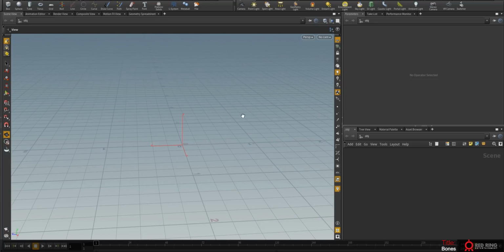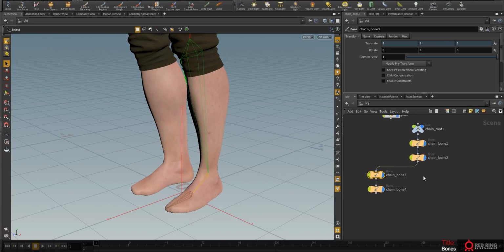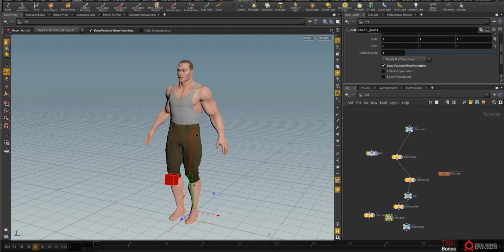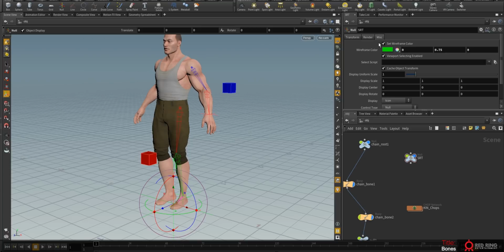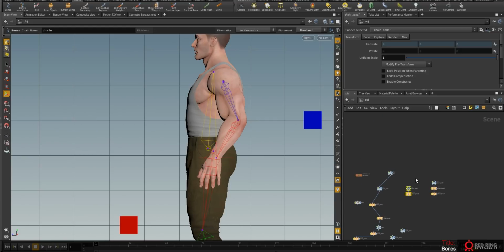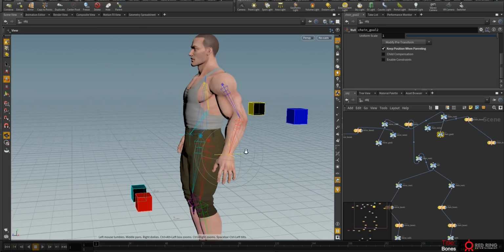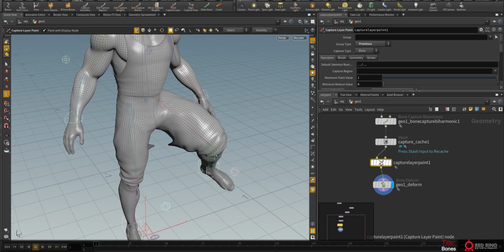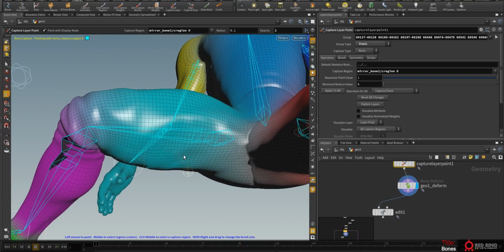Creating a bones in Houdini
In this tutorial you can learn how to create a simple bone hierarchy. Also some tricks for attaching excessive points and weight them to the chosen/selected bone!